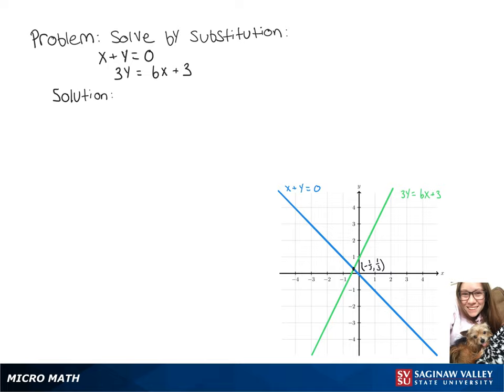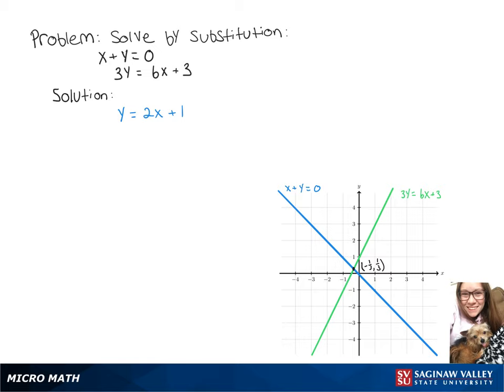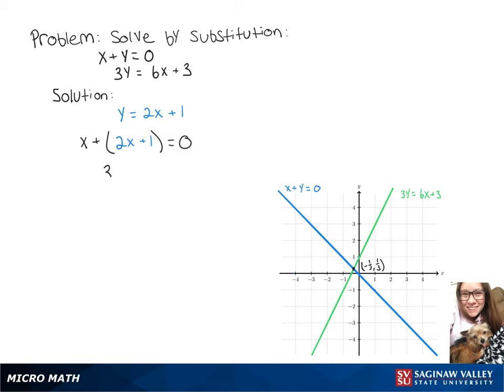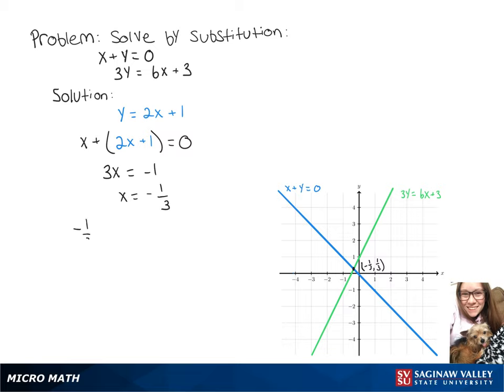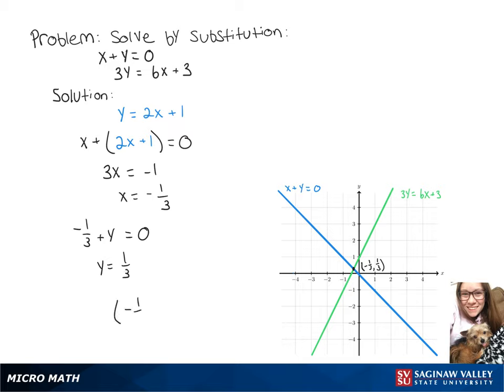Substitution: Solve the system x+y=0, 3y=6x+3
Megan from SVSU Micro Math helps solve a system of equations using the substitution technique.  The system has two equations and two variables.

Problem: Solve the system x+y=0, 3y=6x+3